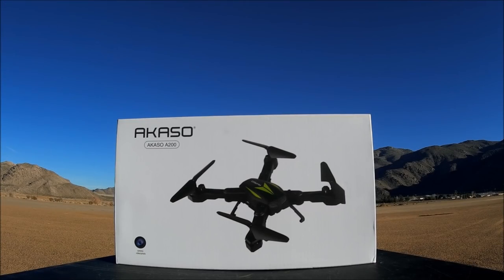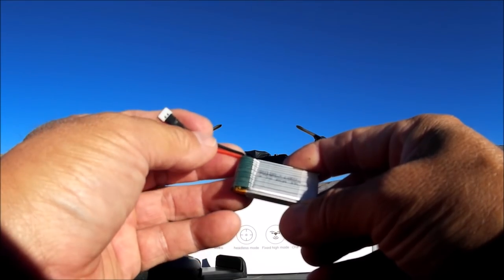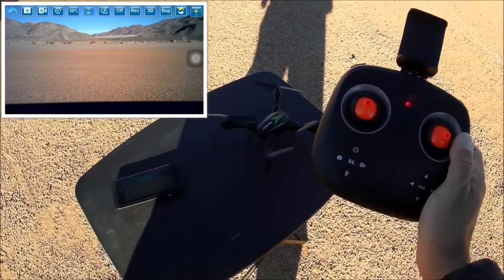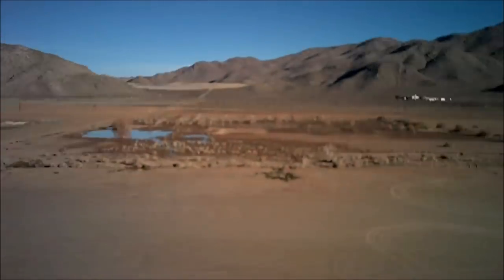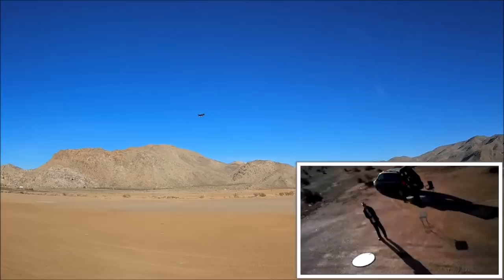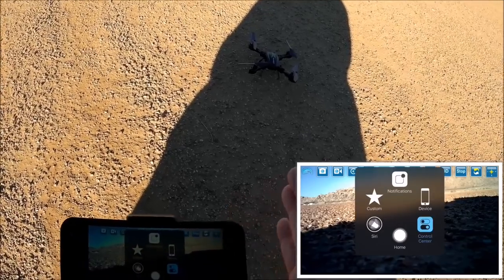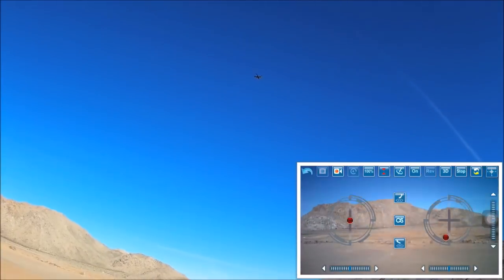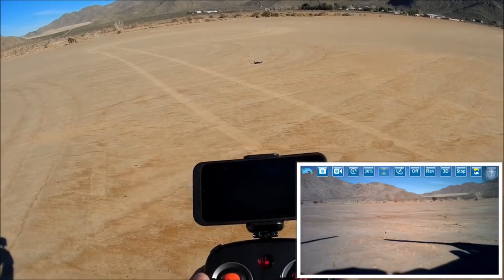Foldable Great Distance Wifi FPV Drone AKASO A200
A great flying quadcopter with 3 speeds that performs really well even with the wifi app connected and a control distance unseen on a toy grade wifi unit.  The phone app dvr recording is also in sync with real time even though it has dropped frames.

Jumper T8SG V2.0 Plus Carbon Special Edition Hall Gimbal Multi-protocol Advanced Transmitter for Flysky Frsky - Mode 2 (Left Hand Throttle)

Ethix S3 Prop Watermelon